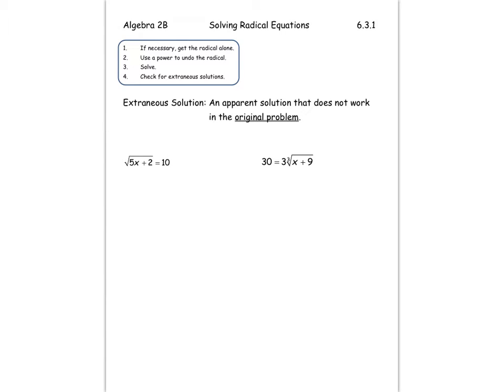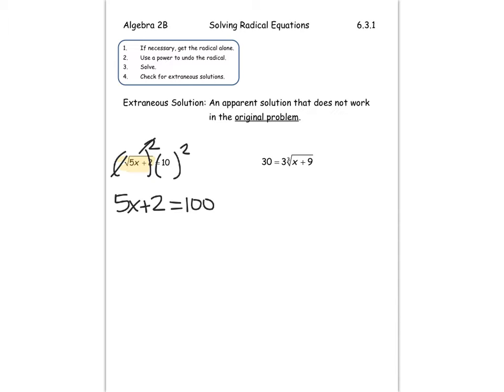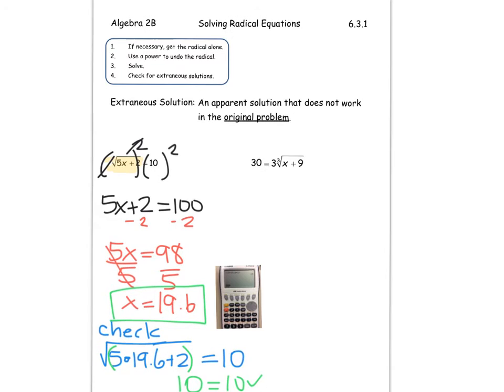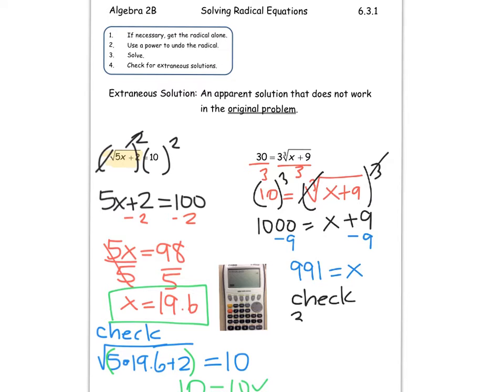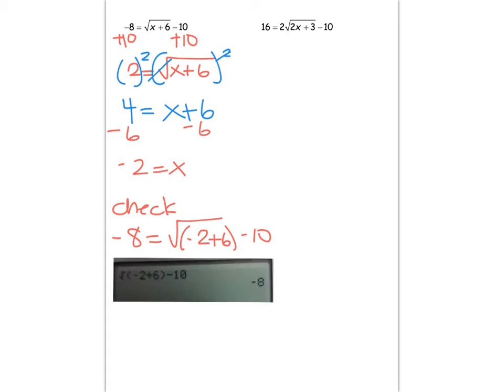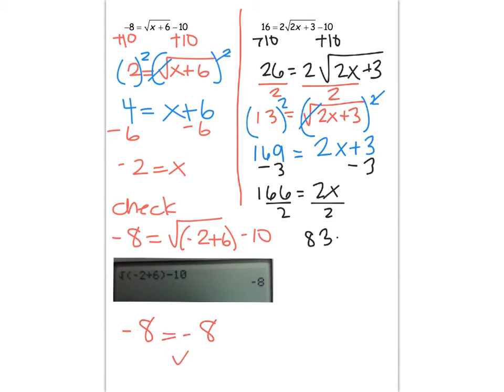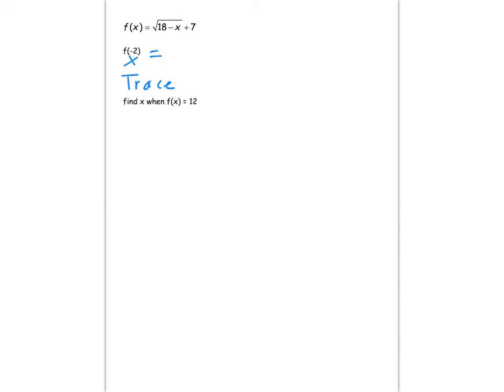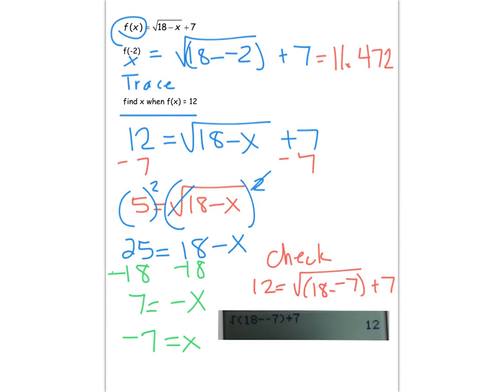Solving Radical Equations